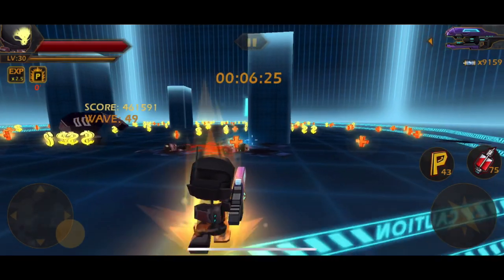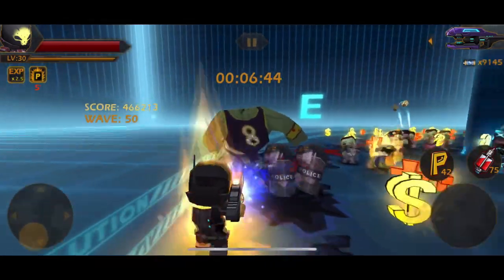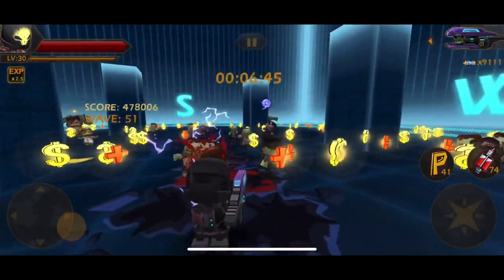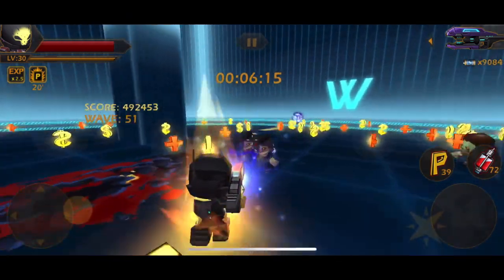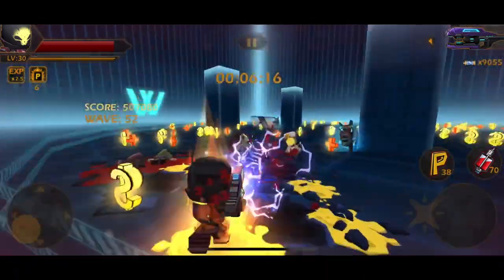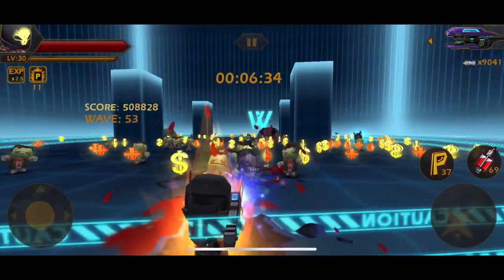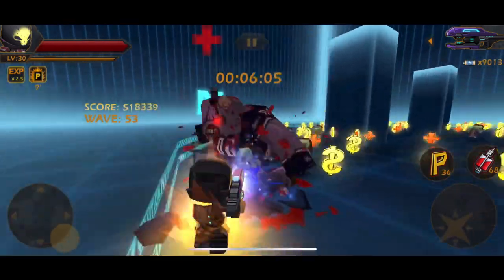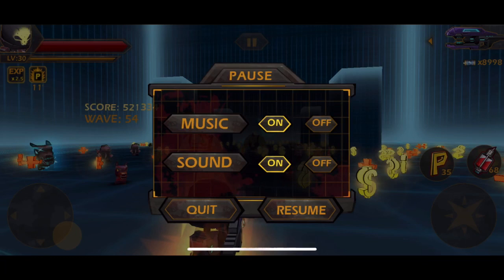Call of Mini Zombies Survival Wave 50!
Survival part 2 we make it to wave 50!?!?!???!?!?!?!?!?!?!!?!???